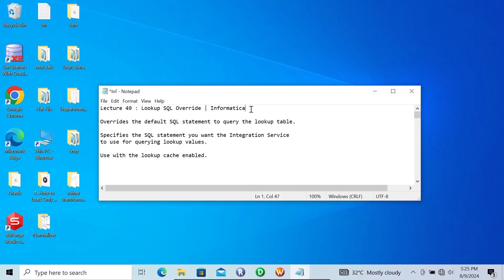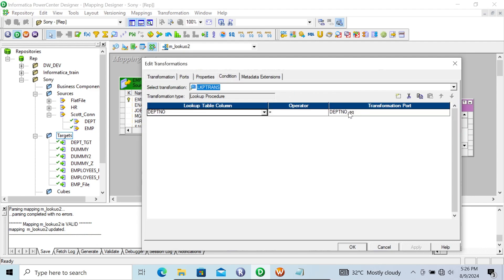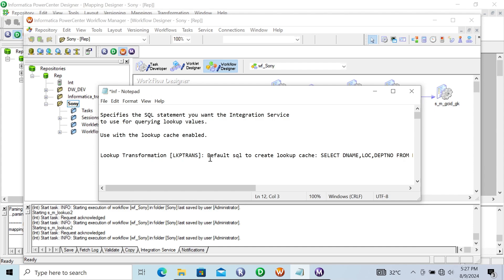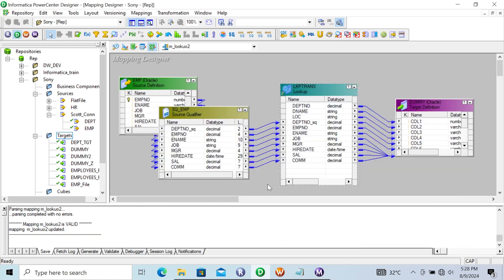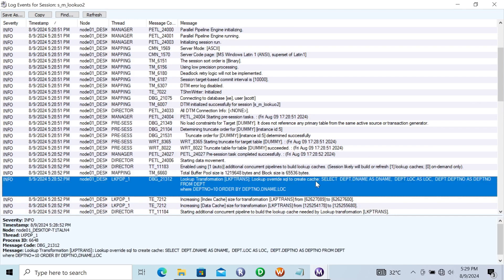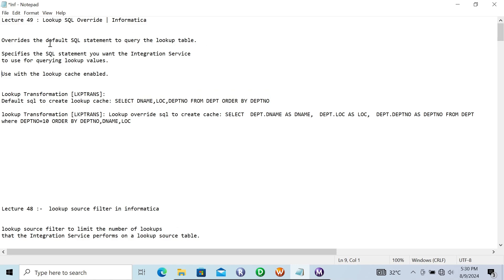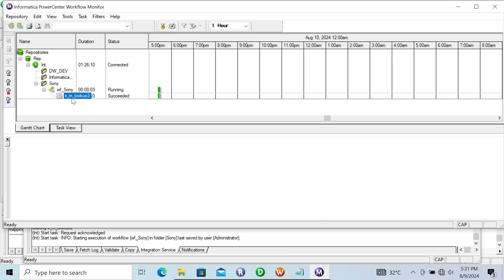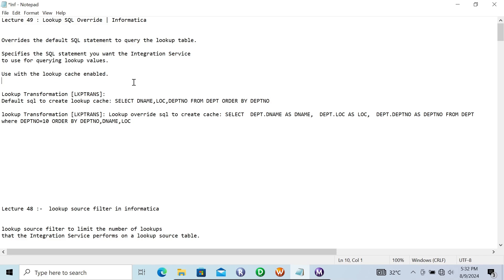Lookup SQL Override in Informatica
lookup sql override can be used in
What is SQL override and lookup override
Overriding the Lookup Query
Lookup Override SQL in Informatica
The lookup SQL override is similar to entering a custom query in a Source Qualifier transformation.